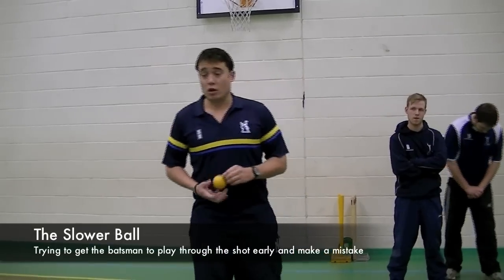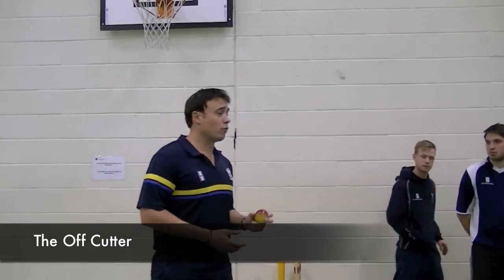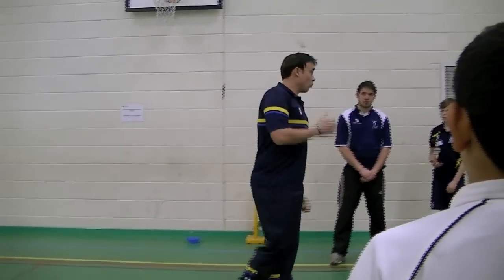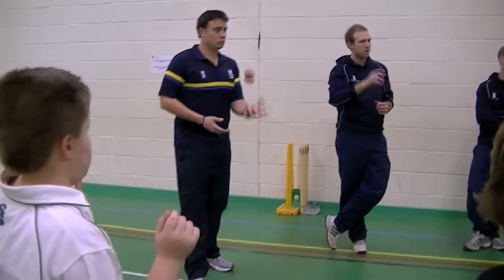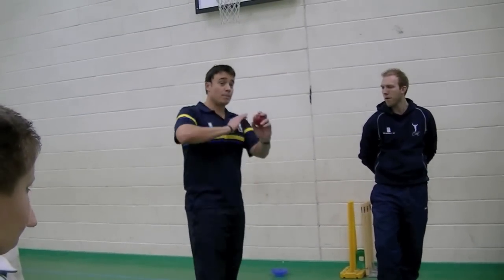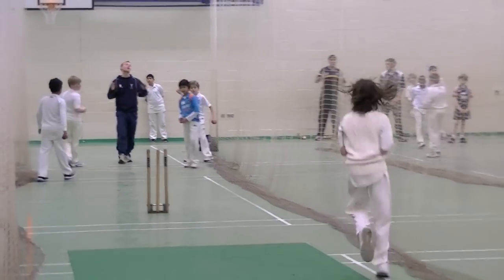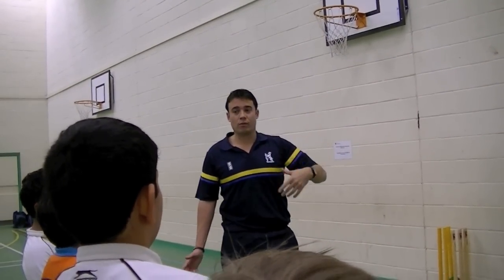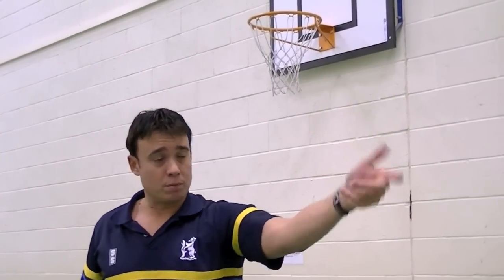Bowling Masterclass - the off cutter - with Neil Carter and Complete Cricket by Newbold Images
A masterclass focusing upon the off cutter slower ball by professional Warwickshire CC Bowler Neil Carter
This video introduces the reason to have a slower ball option and the techniques to achieve it.
Hosted by David Smith of Complete Cricket Coaching based in Solihull UK and made by Dave Edwards of Newbold Images.